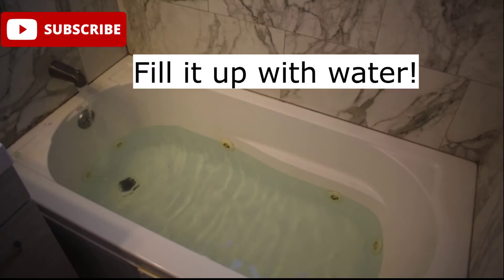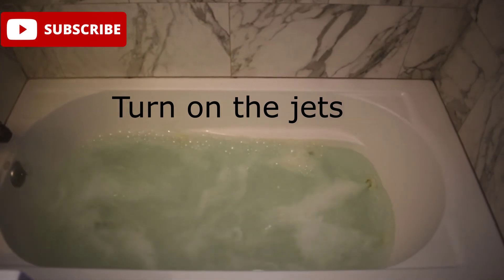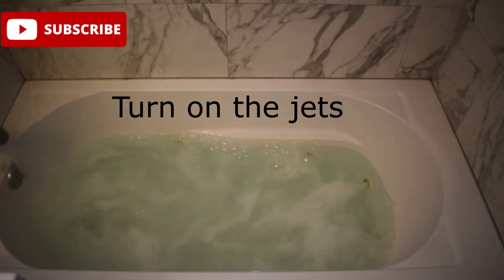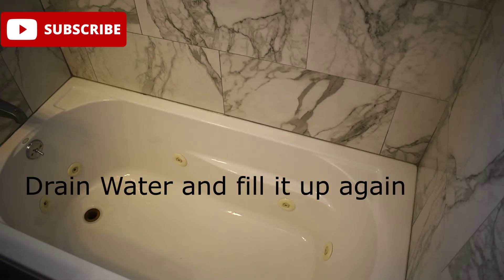How to clean your Jacuzzi/whirlpool tub? Cleaning tips